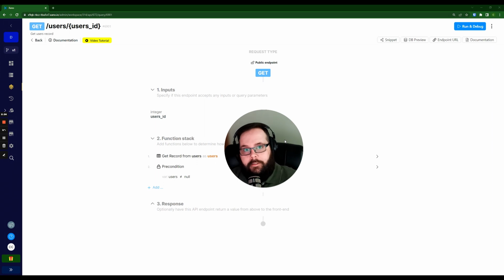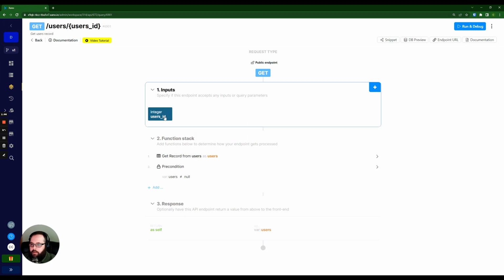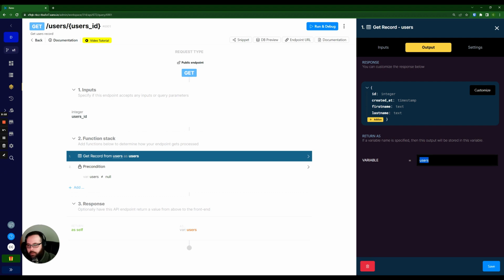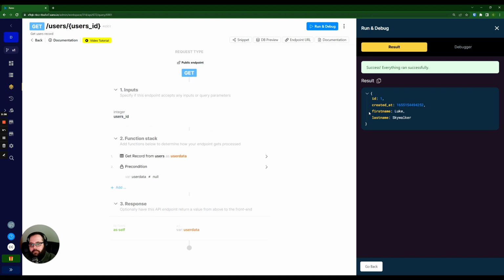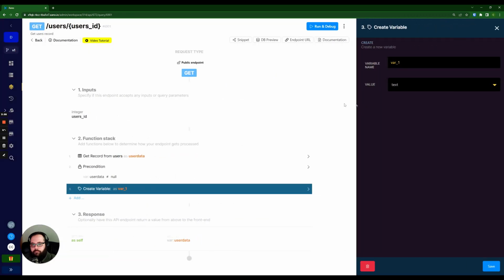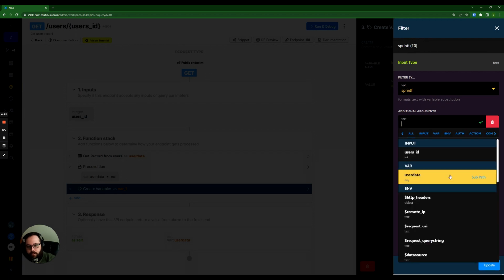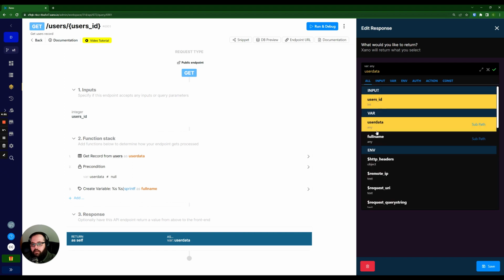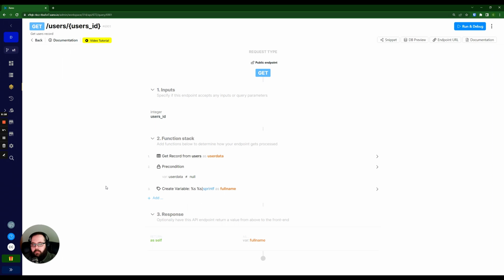Functions: Create Variable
Part of our Functions video series, this is how to create variables inside Xano.